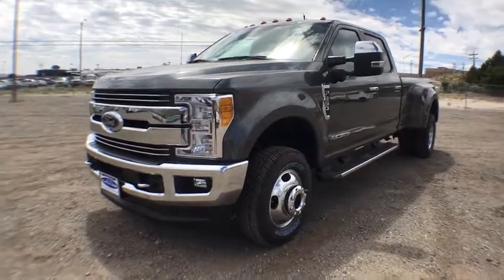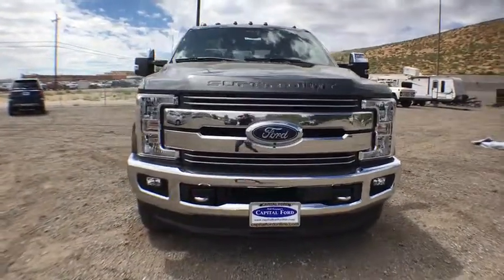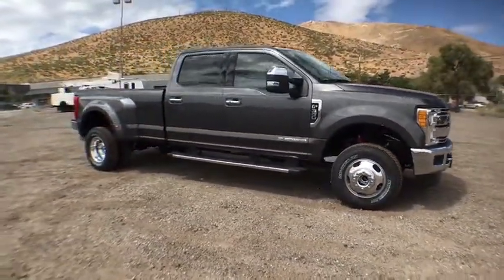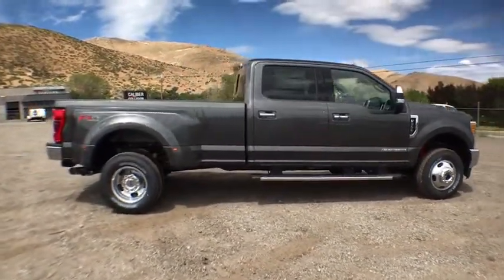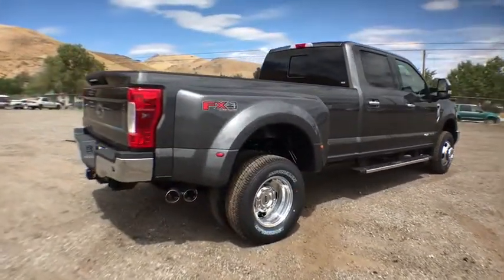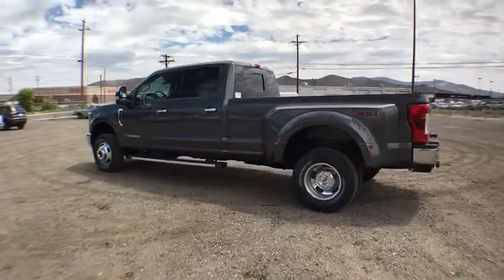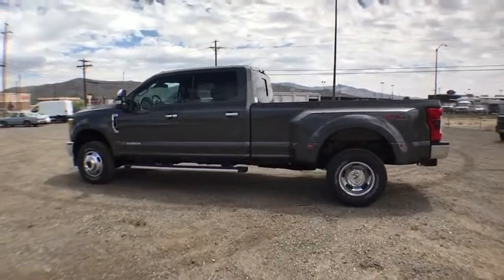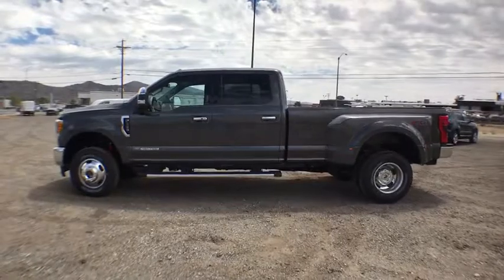2017 Ford Super Duty F-350 DRW Carson City, Reno, Northern Nevada, Susanville, Sacramento, CA 32700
2017 Ford Super Duty F-350 DRW
2017 Ford Super Duty F-350 DRW  - Stock#: 32700 - VIN#: 1FT8W3DT2HEE26584

The 2017 Super Duty is the toughest and most capable Ford full-size pickup truck ever. All-new high-strength, military-grade, aluminum alloy slashed the weight of the body. Some of that weight savings was then reinvested where it counts the most in a work truck, in an all-new fully boxed frame built of over 95 percent high-strength steel, stronger axles, beefier steering and chassis components. The result is a pickup that's stronger than ever before, yet up to 350 pounds lighter. The 385hp 6.2L gas V8 is more heavy work-capable than ever delivering 430 lb-ft. of torque. The available 440hp 6.7L Power Stroke Turbo Diesel V8 comes through with best-in-class horsepower and torque delivering 925 lb-ft. of torque. The F-350 has a range of 12,300-21,000lbs maximum loaded trailer weight rating for conventional towing, 12,200-32,000lbs for 5th wheel gooseneck towing maximum loaded trailer weight rating and up to 40,000lbs gross combination weight rating. Those figures all depend on engine type, cab size, and drivetrain. Technology expands your vision and productivity. New available cameras, up to seven in all, enhance visibility for on-site tasks, including Trailer Reverse Guidance for the often tough job of backing up a trailer. And Super Duty now offers available BLIS with Cross-Traffic Alert and Trailer Tow, Lane Departure Warning, plus Adaptive Cruise Control and Collision Warning with Brake Support. With SYNC 3, you can enjoy all of the SYNC features, plus next generation voice-activated technology. Available Lane Departure Warning vibrates the steering wheel when you drift too close to a lane marker and Available Adaptive Cruise Control slows you down as traffic ahead slows, then resumes the preset speed when traffic picks back up.Four Wheel Drive, Tow Hitch, Power Steering, ABS, 4-Wheel Disc Brakes, Brake Assist, Tires - Front All-Season, Tires - Rear All-Season, Conventional Spare Tire, Tow Hooks, Intermittent Wipers, Variable Speed Intermittent Wipers, Running Boards/Side Steps, Daytime Running Lights, Automatic Headlights, AM/FM Stereo, Pass-Through Rear Seat, Rear Bench Seat, Adjustable Steering Wheel, Trip Computer, Passenger Vanity Mirror, Engine Immobilizer, Traction Control, Front Side Air Bag, Tire Pressure Monitor, Front Head Air Bag, Rear Head Air Bag, Driver Air Bag, Passenger Air Bag